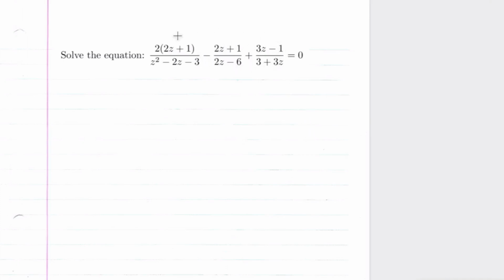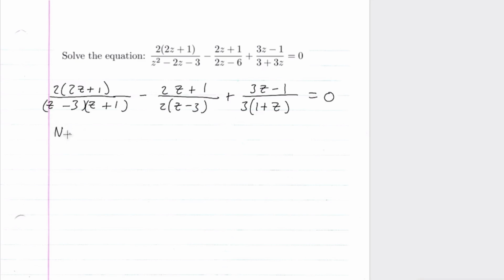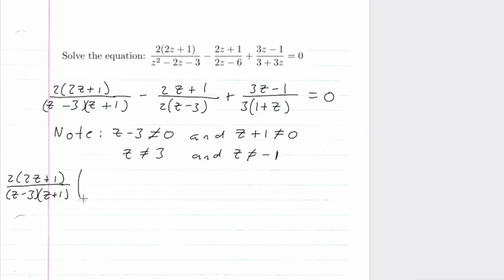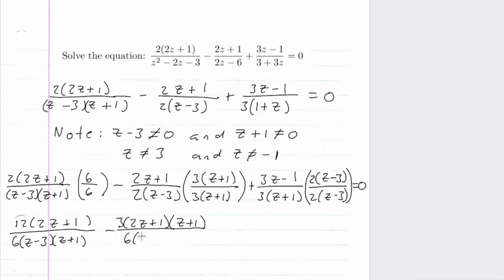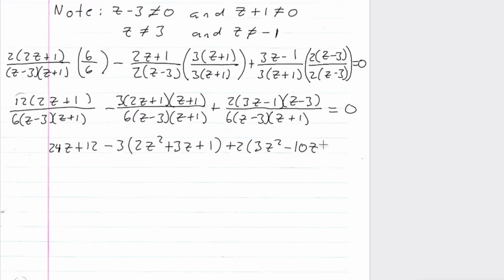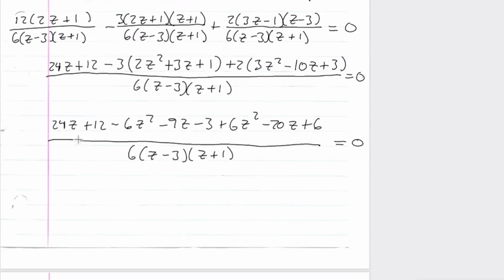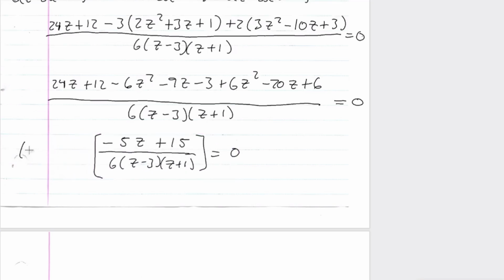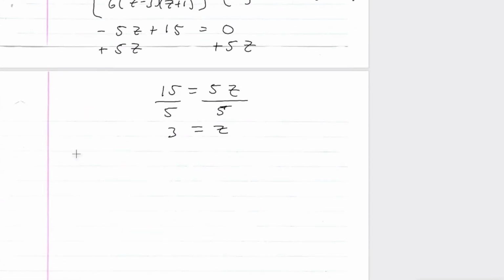Solve the Equation (Rosenbauch and Whitman pg 90 pr 17)